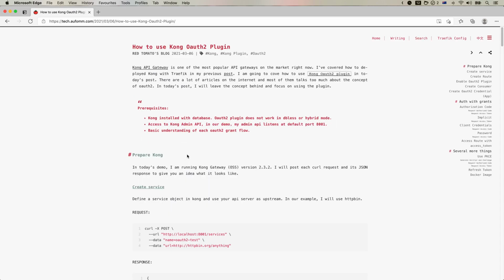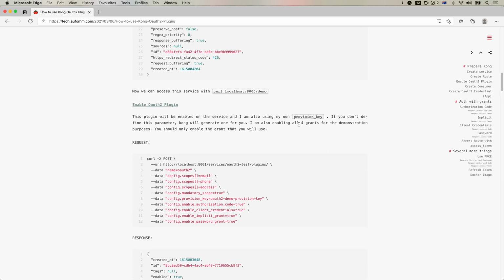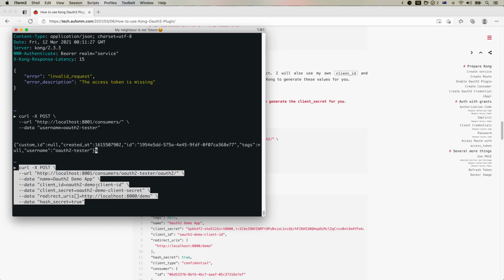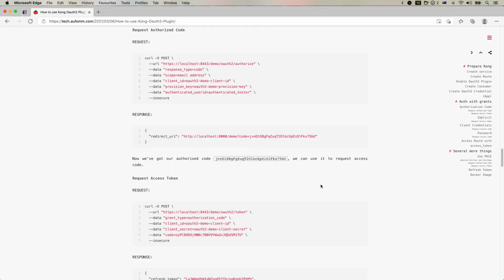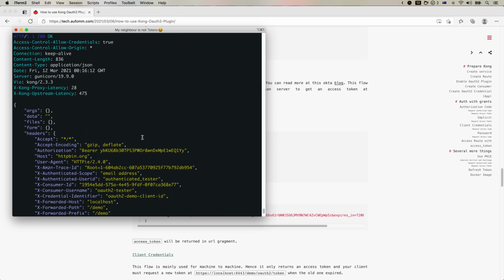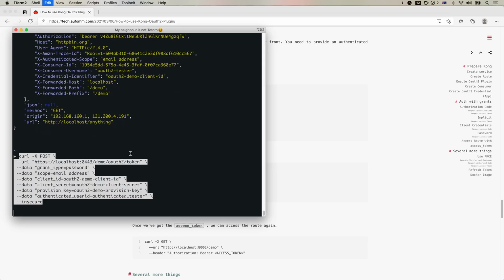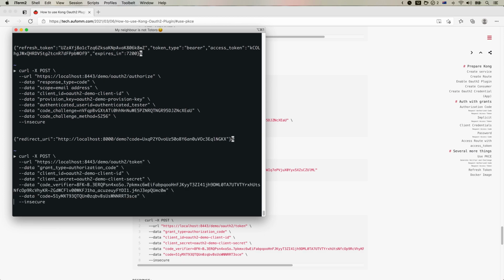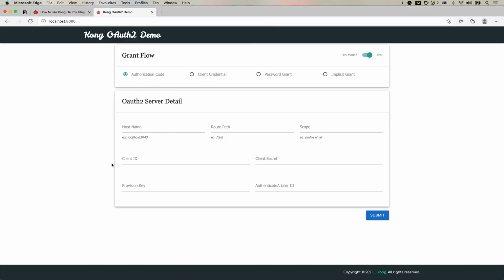How to use Kong Oauth2 plugin to secure your API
This is my first attempt to make videos related to Kong so I might forget to mention a lot of details that I should have covered. Kong is a relatively complicated product, let me know what you want me to cover (deployment, plugins, settings etc.) in future videos.